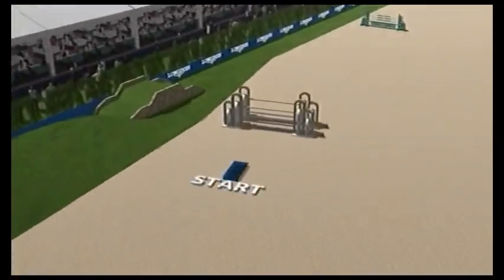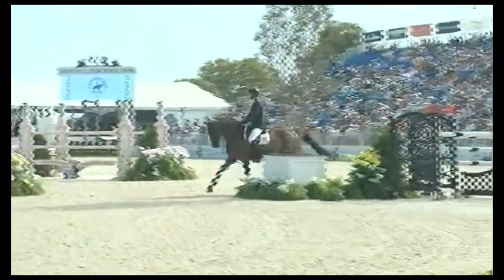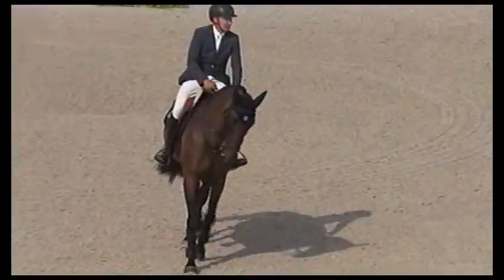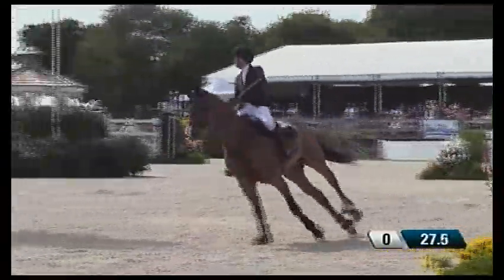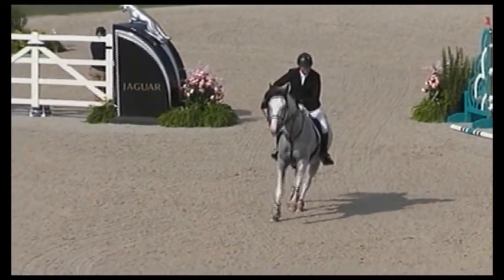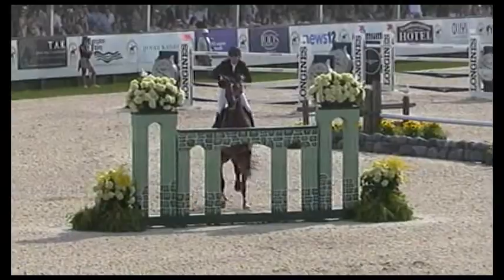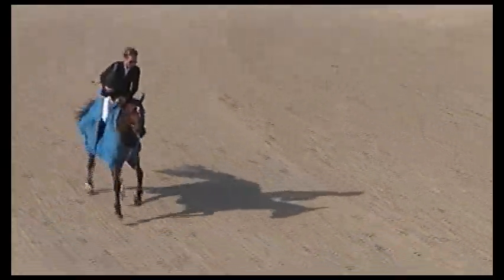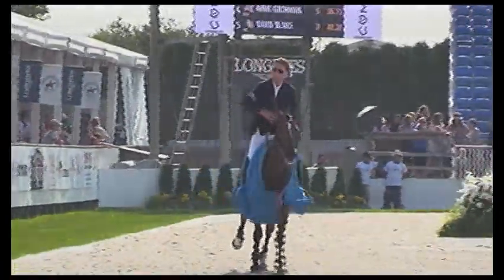Hampton Classic Horse Show 2022 Grand Prix Sunday Jump-Off